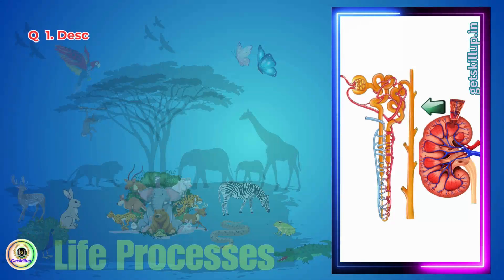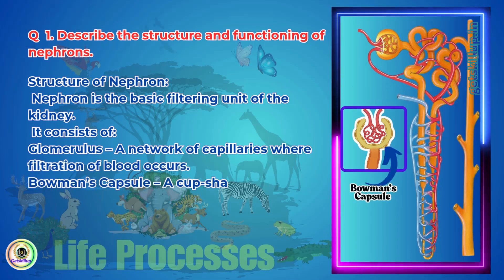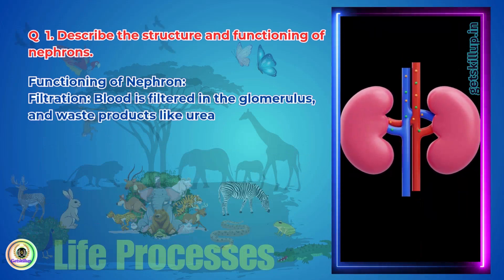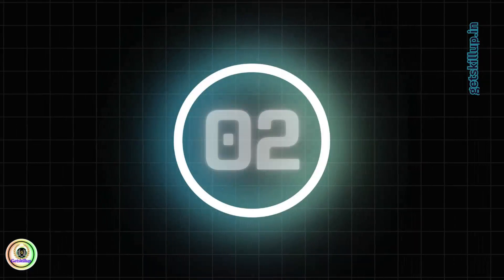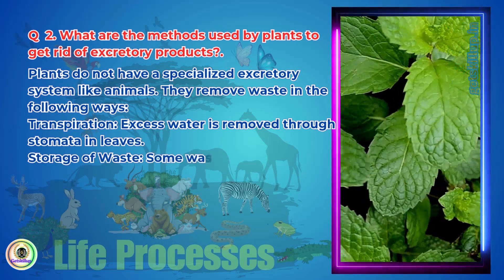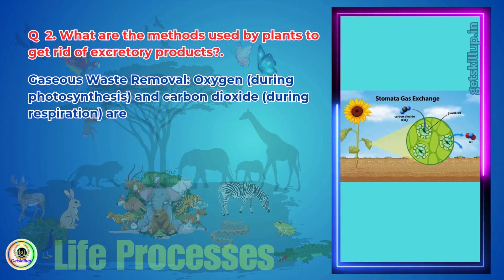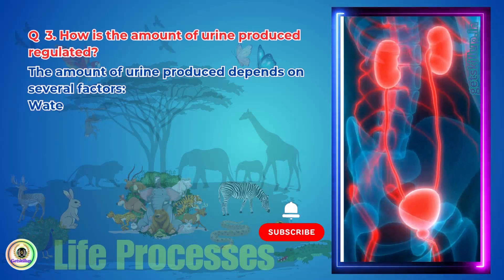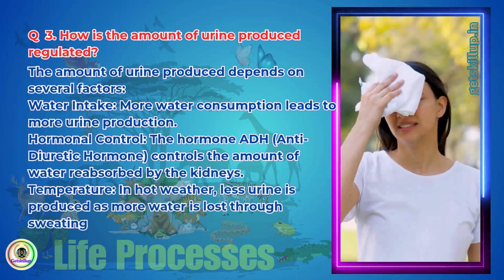Life Processes Class 10 | Exercise 5.5 Solved with Animated Answers! Excretory System Explained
In this video, we explain three important biology questions in a simple and easy-to-understand way:
🔹 Q1: Structure and Functioning of Nephrons
Learn about the basic filtering unit of the kidney – the nephron. Understand how it filters blood, reabsorbs useful substances, and helps in urine formation.
🔹 Q2: Excretion in Plants
Discover how plants get rid of waste through methods like transpiration, storage in leaves, and the release of gases, resins, and gums.
🔹 Q3: Regulation of Urine Production
Understand the factors that affect how much urine our body produces, including water intake, hormones like ADH, and environmental temperature.
📚 Perfect for Class 10 Science revision, NEET preparation, and school projects!